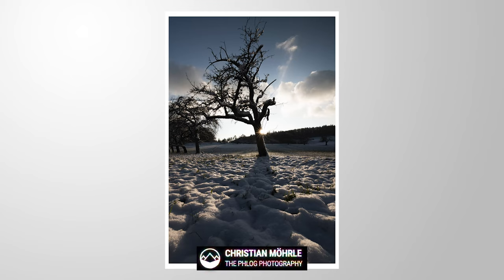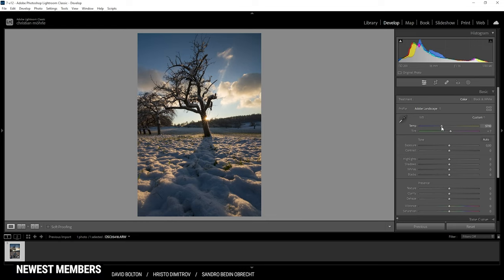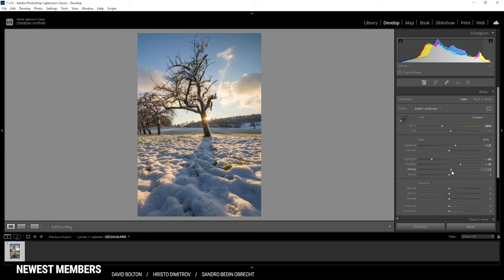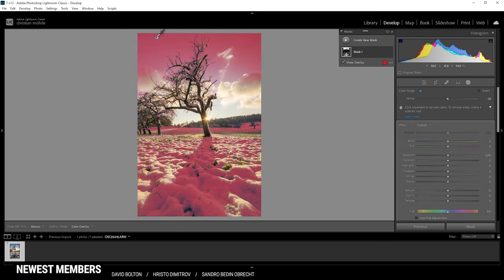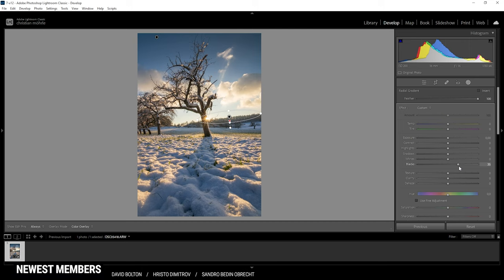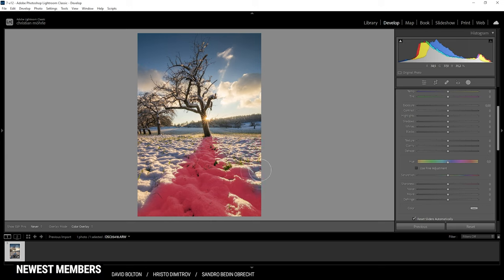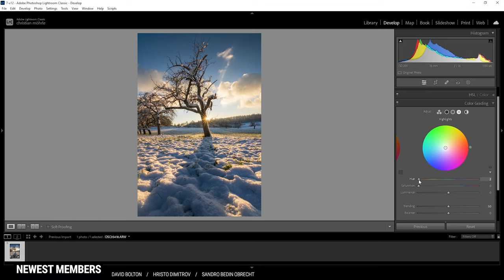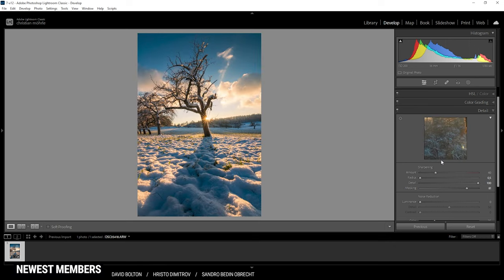RESTORING an Underexposed Photo in Lightroom Classic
Here is how you can restore details of an underexposed photo with a bit of lightroom classic!

0:00 Intro
0:57 Basic Adjustments
3:24 Masking
6:35 Color Grading
8:26 Sharpening